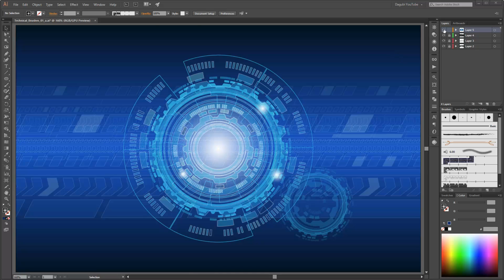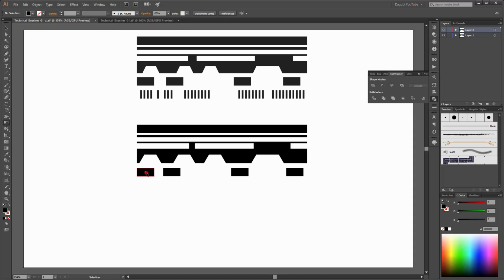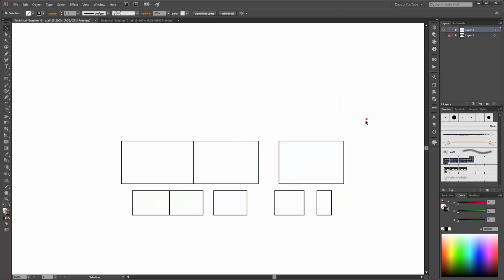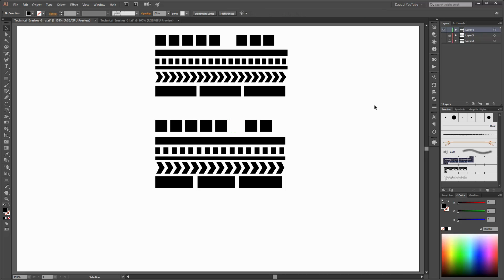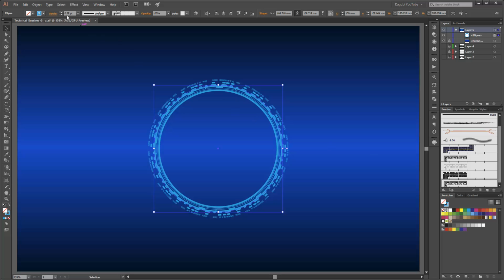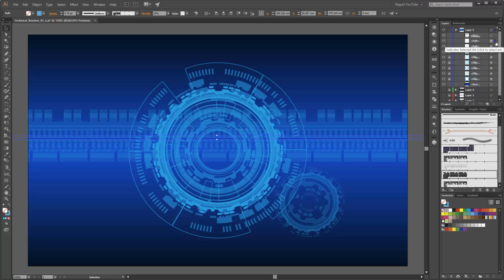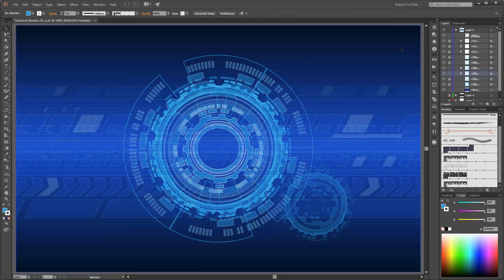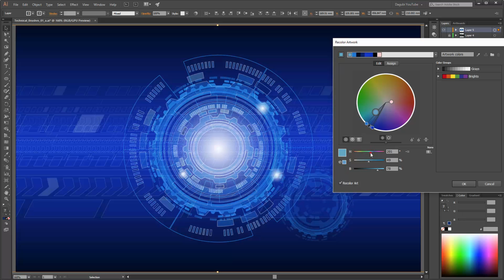Illustrator Tutorial - How to create Brushes for a Technology Background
Create with these brushes beautiful technology illustrations and other technical elements. In this Adobe Illustrator I teach you how to create Technical Brushes and how to work with Pattern Brushes.
Learn how to Design Technology Elements.